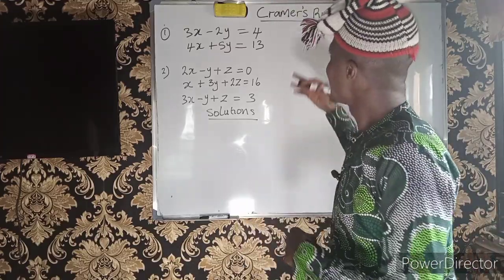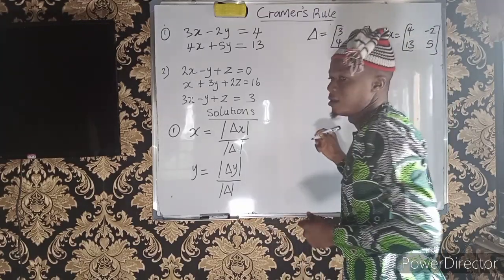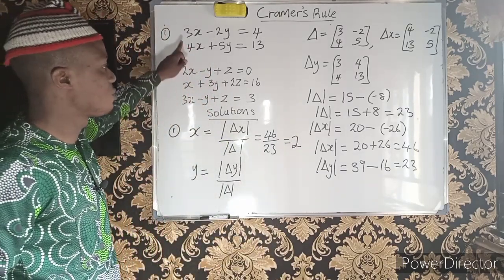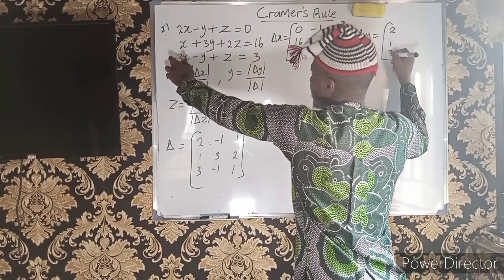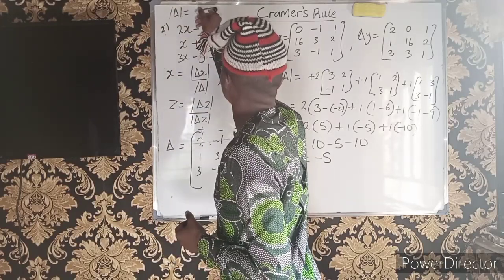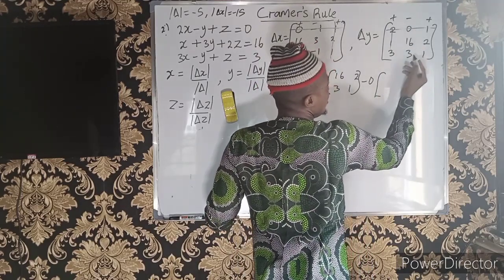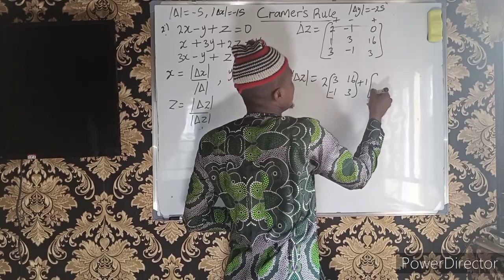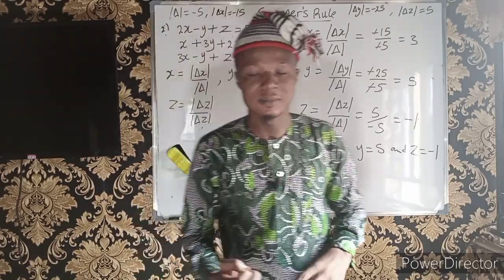Cramer's Rule of solving simultaneous equations using Matrix